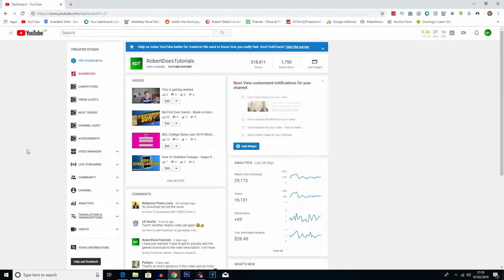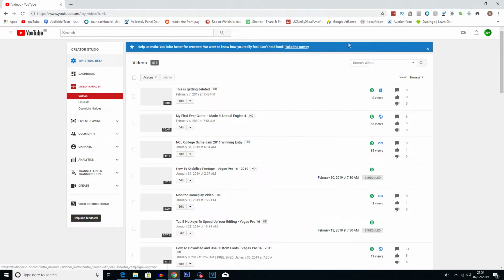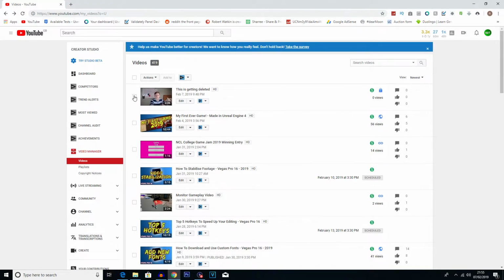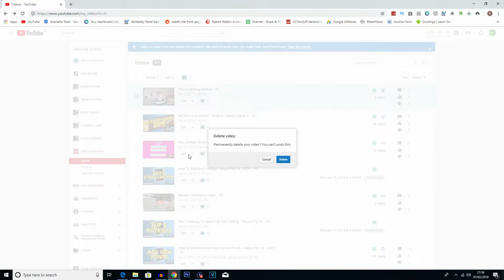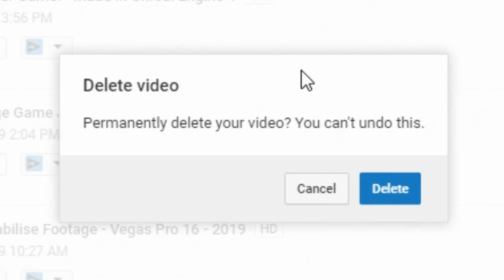How To Delete YouTube Videos - 2019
Welcome back to another tutorial. This one is going to be part of the YouTube Tips and Tricks playlist.

My Equipment